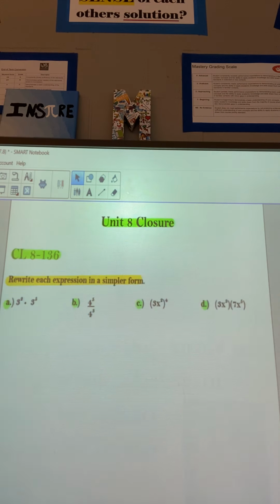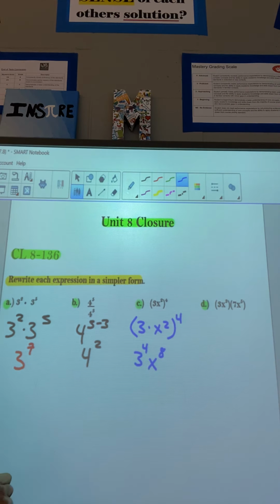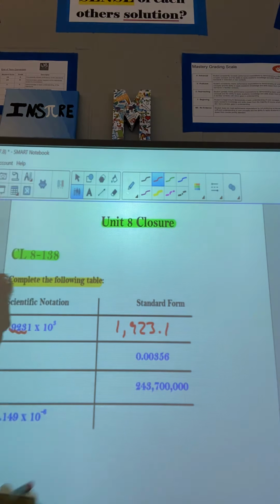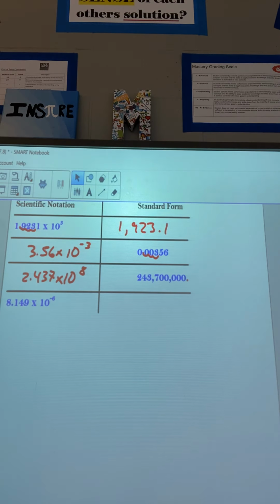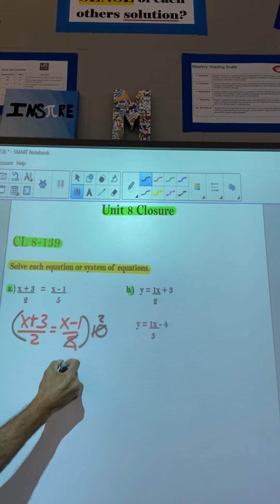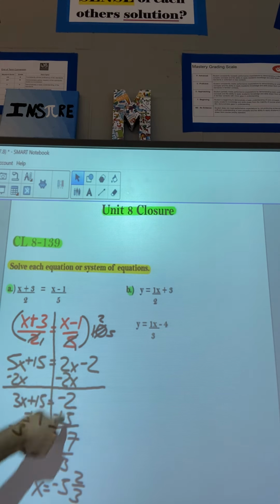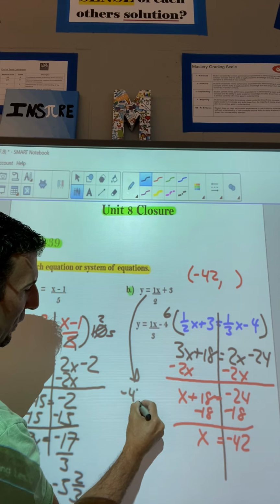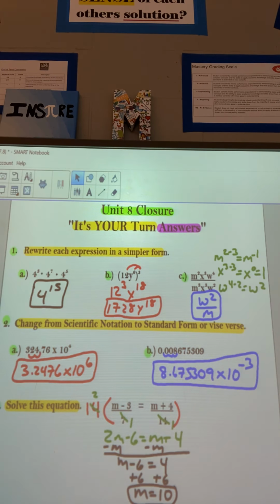Distance Learning 2.0 (7.8) Unit 8 Closure Day 1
(7.8) Unit 8 Closure Day 1